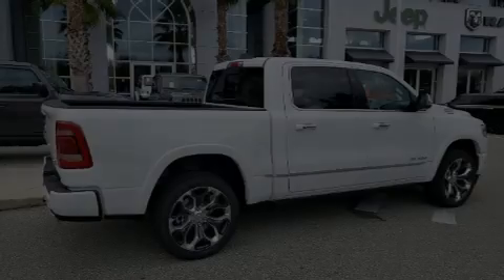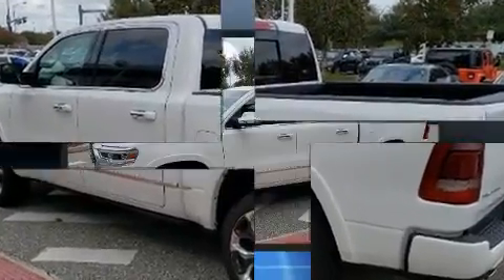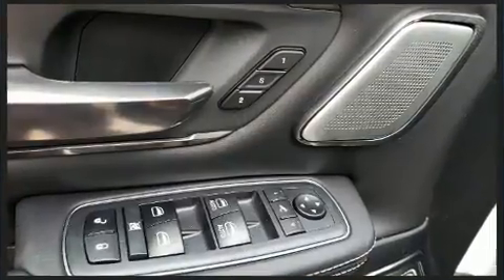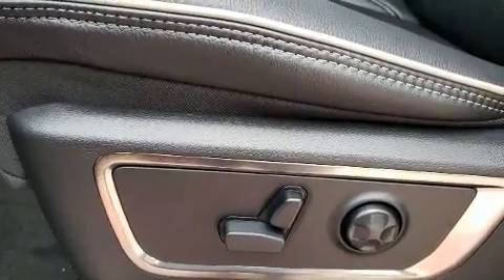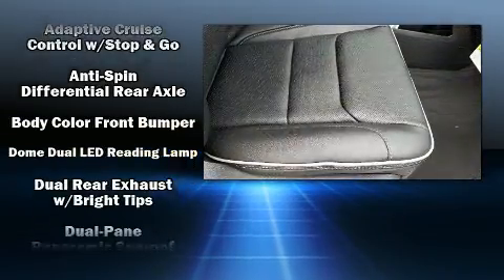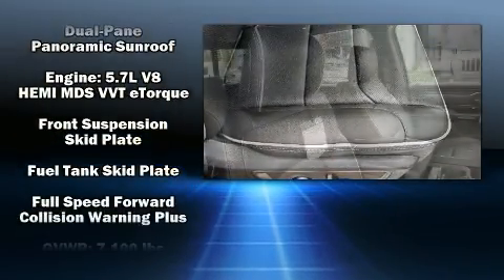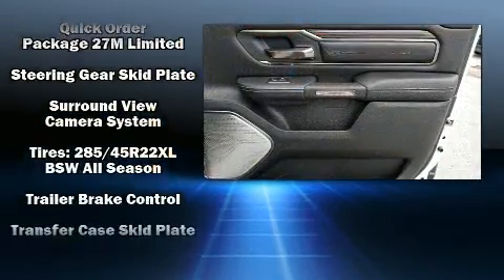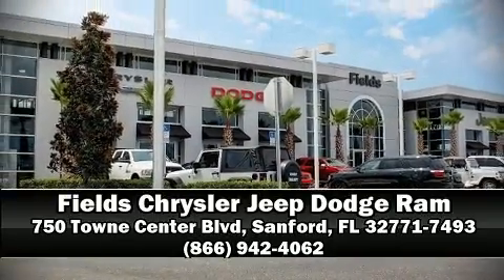2020 Ram 1500 LIMITED CREW CAB 4X4 5'7 BOX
Introducing the 2020 Ram 1500 This 4 door, 5 passenger truck provides a satisfying ride for all passengers. It features an automatic transmission, 4-wheel drive, and a powerful 8 cylinder engine. It's equipped with tons of terrific amenities, but it won't break your budget. Like leather upholstery, voice activated navigation, heated and ventilated seats - both front and rear, rain sensing wipers, blind spot sensor, adjustable pedals, a bedliner, and power windows. For drivers who enjoy the natural environment, a power moon roof allows an infusion of fresh air. Audio features include an AM/FM radio, steering wheel mounted audio controls, and 19 speakers, providing excellent sound throughout the cabin. Passenger security is always assured thanks to various safety features, such as: head curtain airbags, front side impact airbags, traction control, brake assist, a panic alarm, an emergency communication system, and 4 wheel disc brakes with ABS. Safety and maximum capability are assured via self leveling rear suspension, which maintains optimal driving geometry. Our experienced sales staff is eager to share its knowledge and enthusiasm with you. We'd be happy to answer any questions that you may have. We are here to help you.